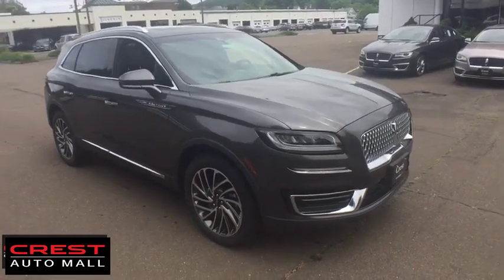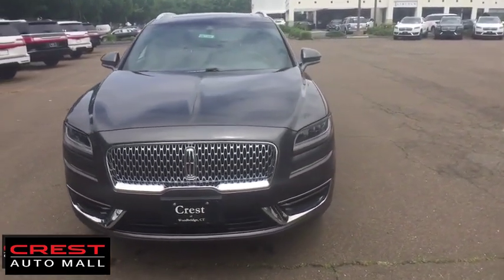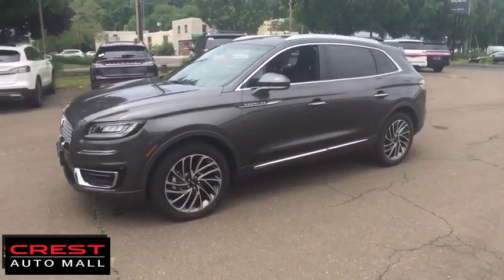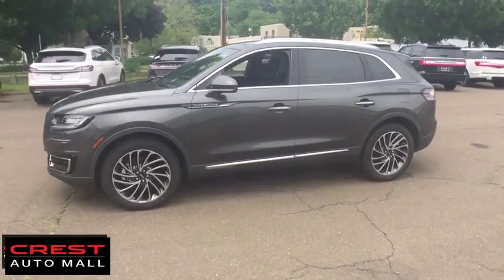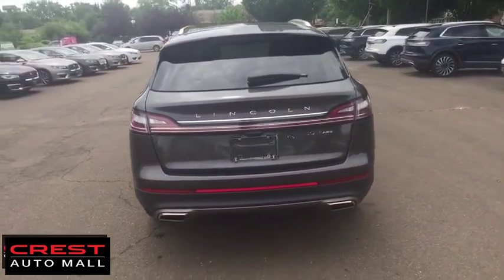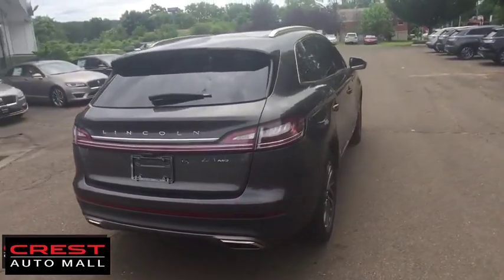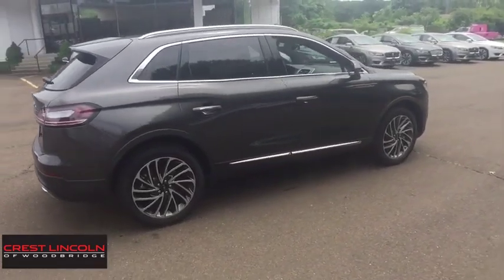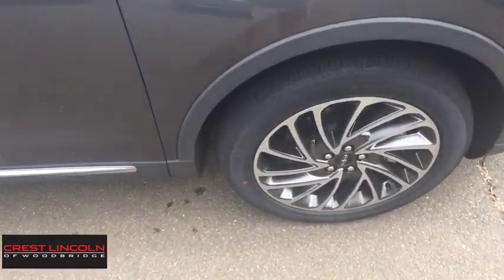2019 Lincoln Nautilus Woodbridge, New Haven, Hamden, East Haven, West Haven, CT 19NT66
Magnetis Gray Metallic New 2019 Lincoln Nautilus available in Woodbridge, Connecticut at Crest Lincoln. Servicing the New Haven, Hamden, East Haven, West Haven, CT area.

Crest Lincoln
185 Amity Rd

MAGNETIS GRAY METALLIC 2019 Lincoln Nautilus Reserve AWD 8-Speed Automatic 2.7L V6Recent Arrival! 19/26 City/Highway MPG*The advertised price excludes all tax, registration and dealer conveyance fee of $399.00*.